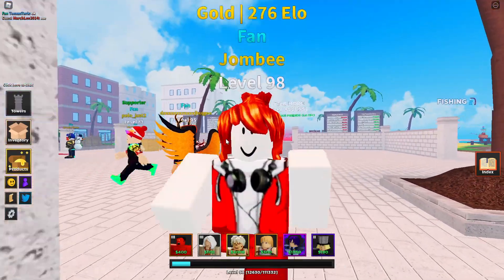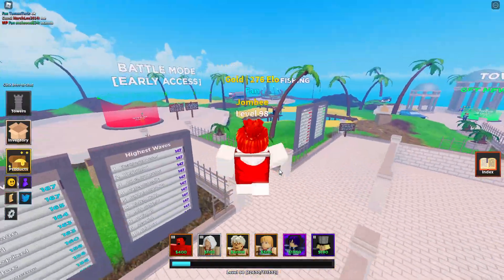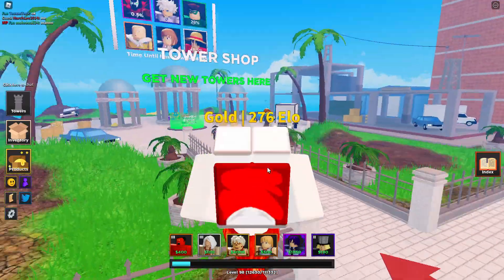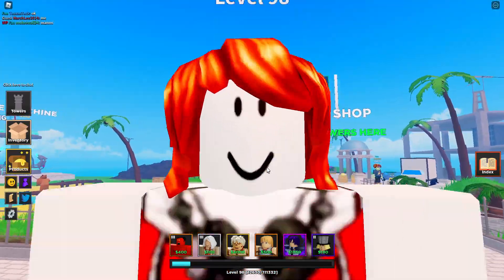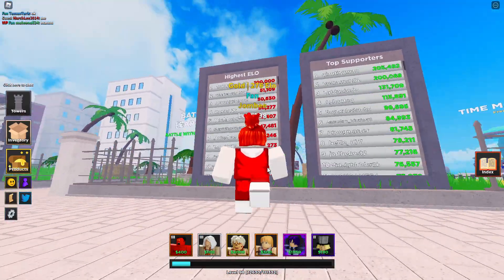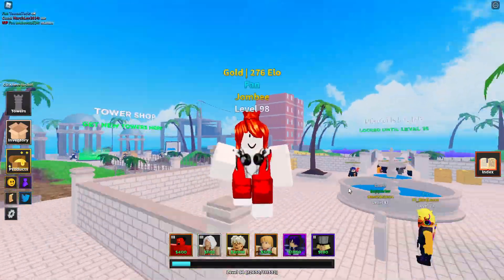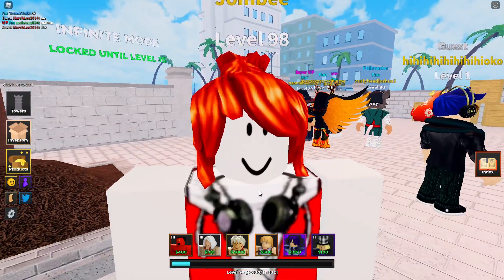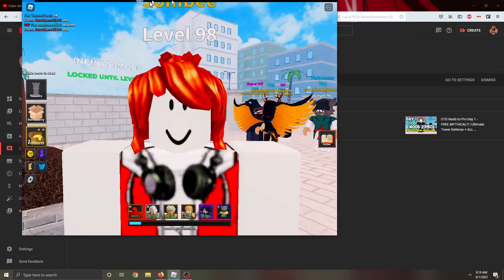New Secret GEM CODE in Ultimate Tower Defense!!! (USE IT FAST)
Enjoy the new secret gem code in ultimate tower defense!